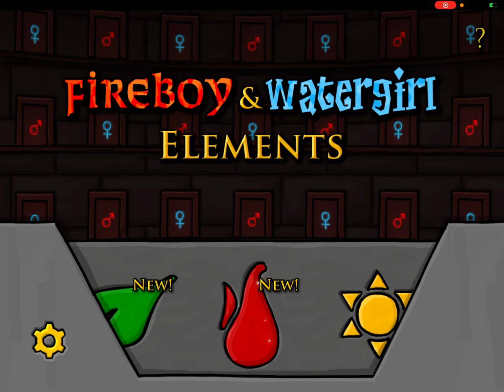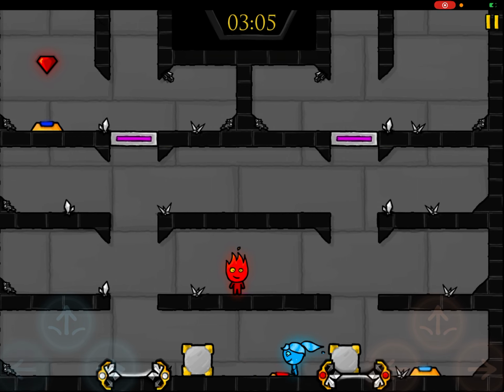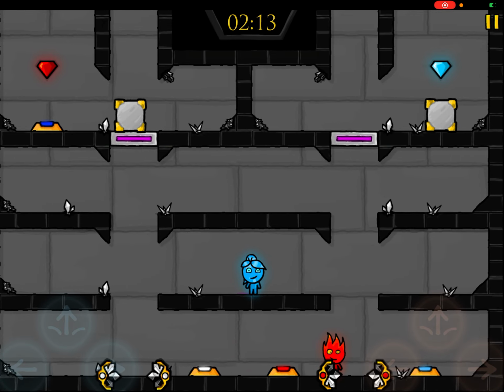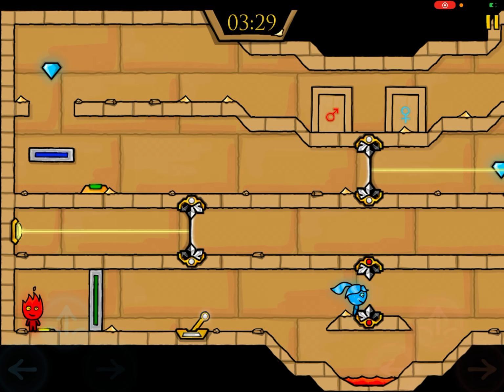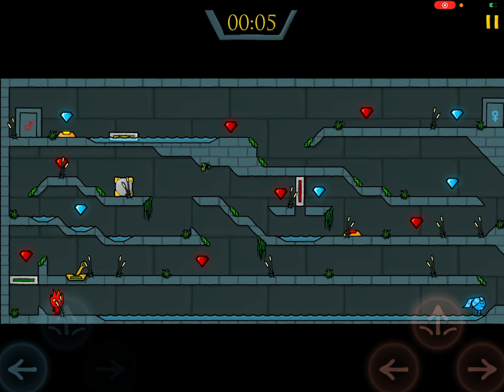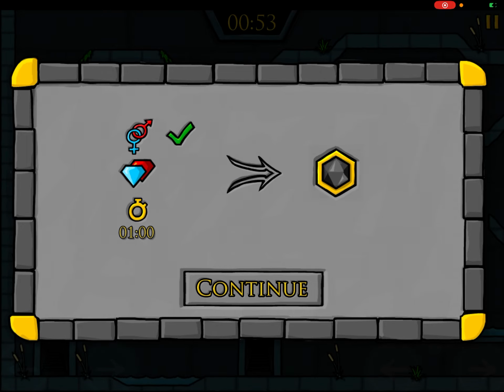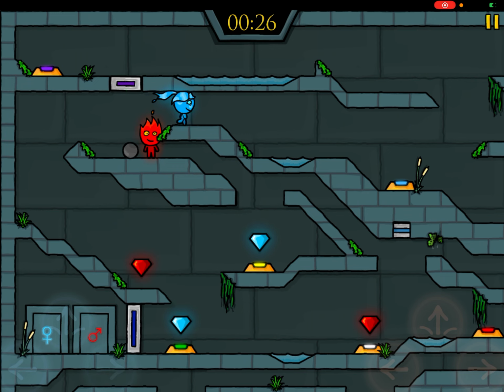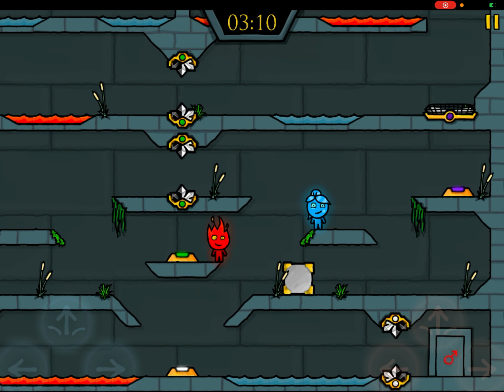Playing fire, boy, and water girl elements part 8